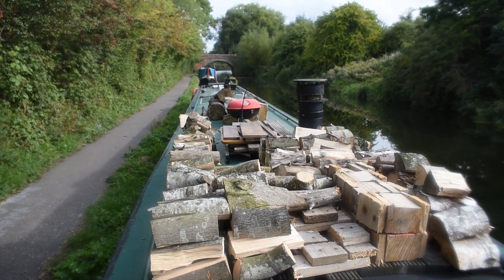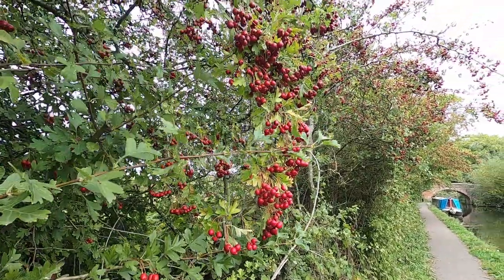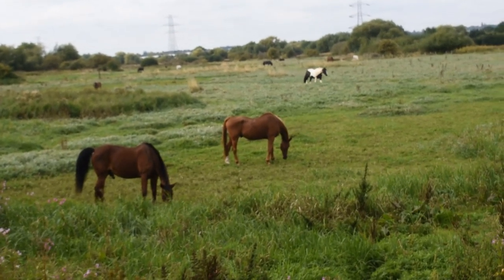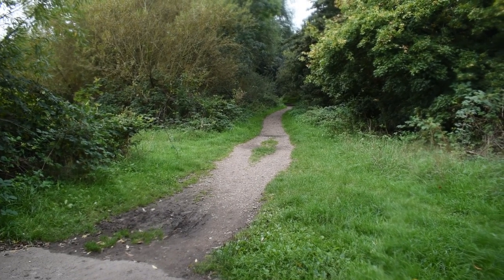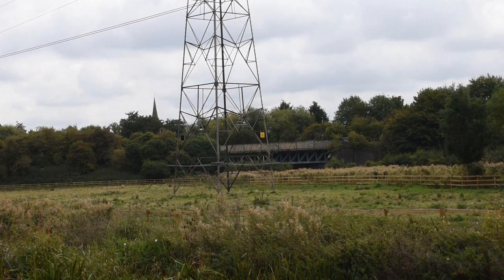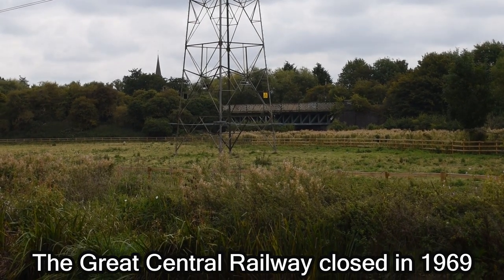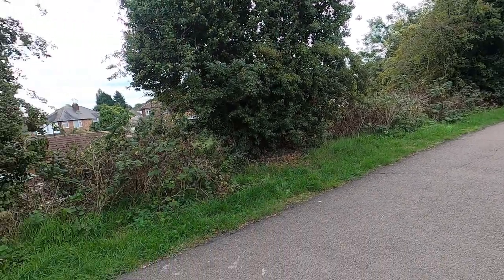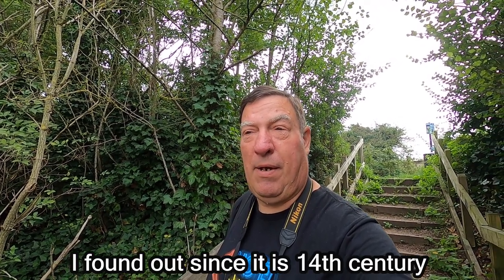14th Century Packhorse Bridge - Aylestone "Off The Cut"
I love these walks into history. In this episode we visit Aylestone Packhorse Bridge. It does look like it has had extensive poor quality renovation but even so the thought of the bridge being built in the 1300's is still remarkable.